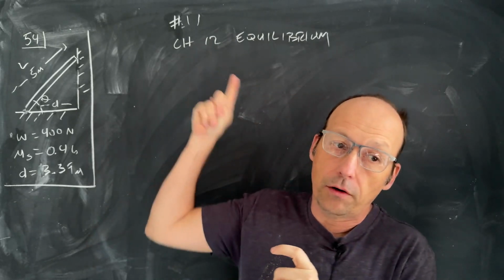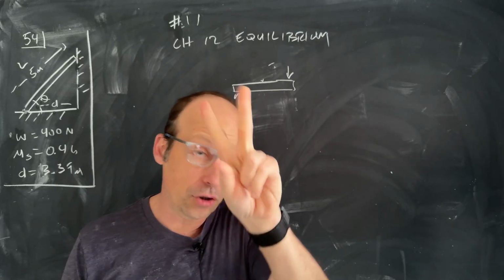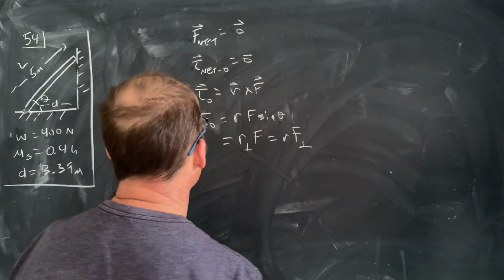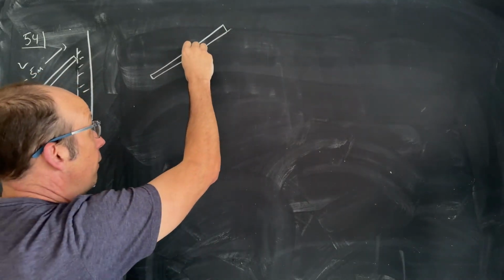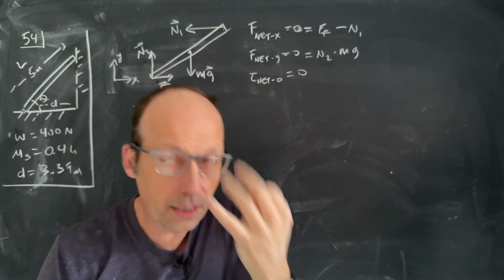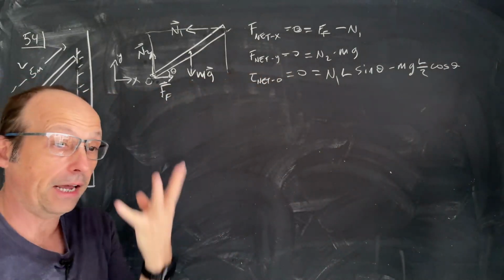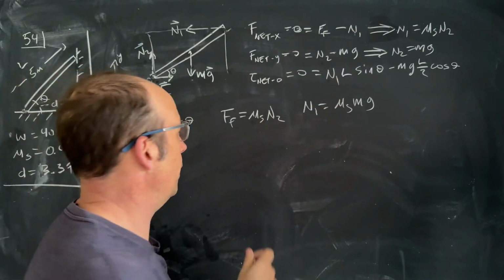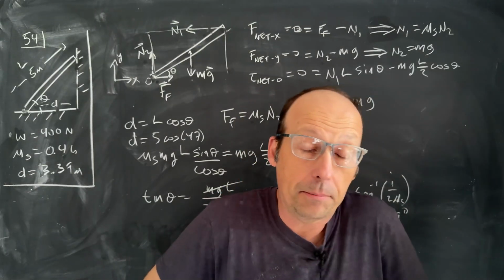Physics Problem: Equilibrium for a Leaning Ladder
Physics in 24 Problems.  I'm picking 24 HW problems from Fundamentals of Physics (Halliday Resnick and Walker) and solving them as a way of teaching the content.

question 54
A uniform ladder whose length is 5.0 m and whose weight is 400 N leans against a frictionless vertical wall.  The coefficient of static friction between the level ground and the foot of the ladder is 0.46.  What is the greatest distance the foot of the ladder can be placed from the base of the wall without the ladder immediately slipping?